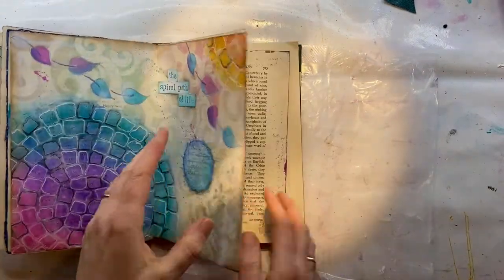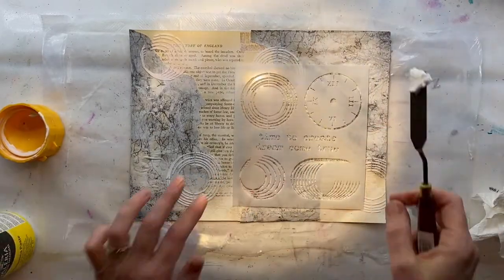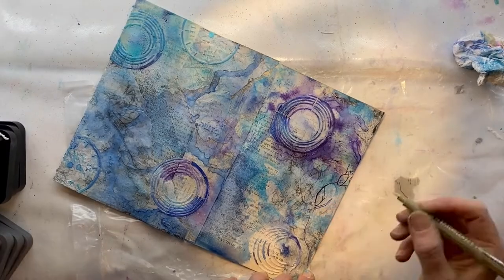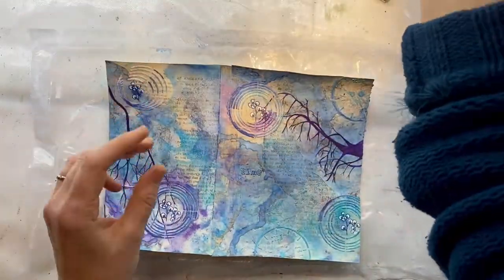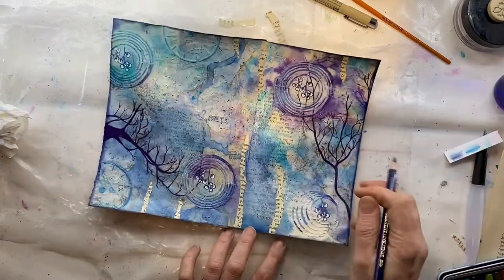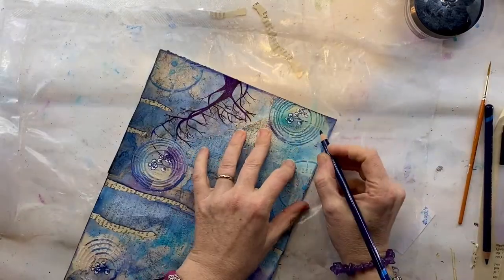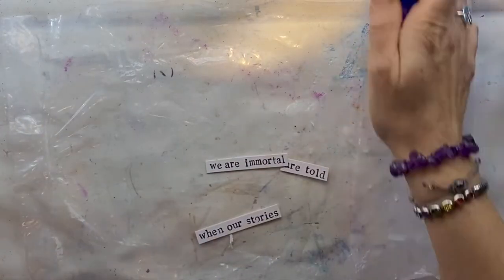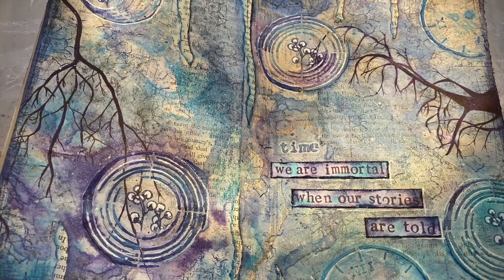We are Immortal When our Stories are Told - Art Journal Tutorial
Join me for inspiration and techniques for another art journal page!